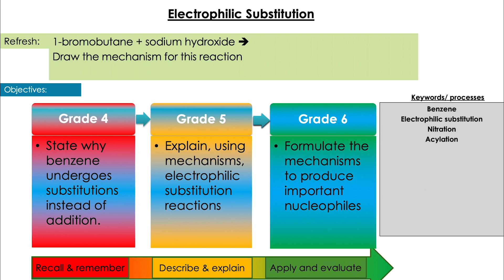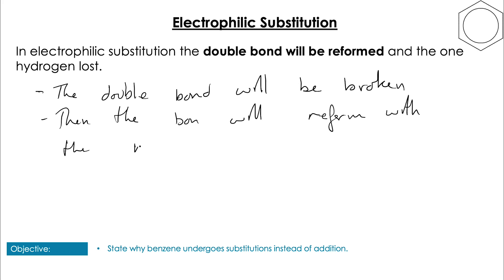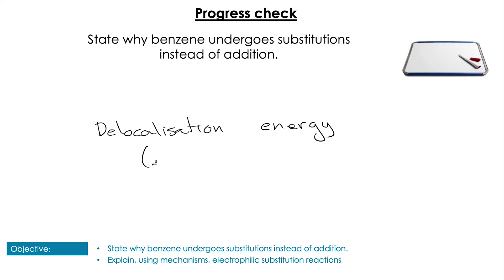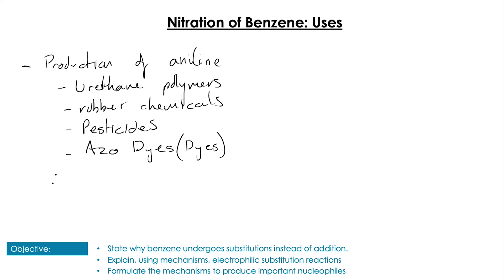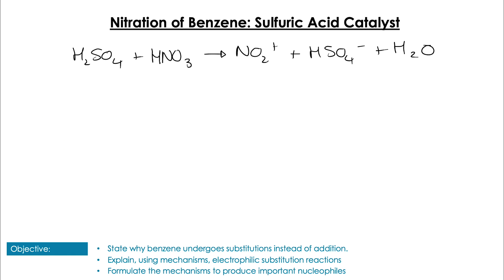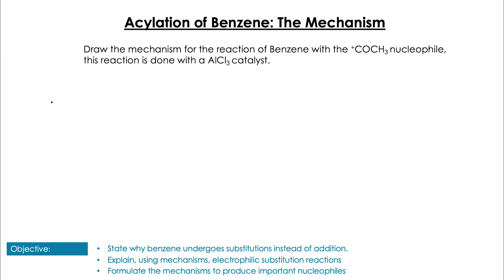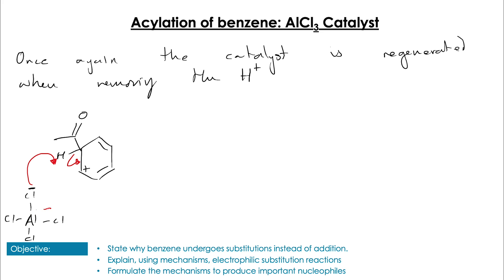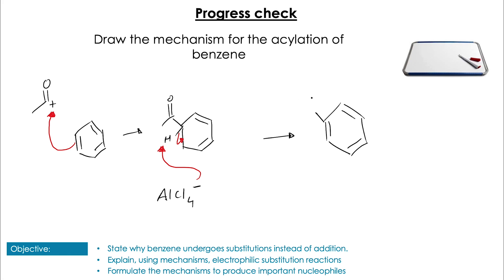Electrophilic Substitution (IB Chemistry R3.4)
IB Chemistry Reactivity 3.4 - Organic Chemistry - Electrophilic Substitution

In this video, we will begin to take a look at the substitution reactions of benzene and outline why they differ from straight-chain molecules. We will also look at two examples of electrophile production

What is electrophilic substitution? 1:23
The mechanism for electrophilic substitution 2:47
Nitration of Benzene  7:11
Acylation of Benzene 11:18